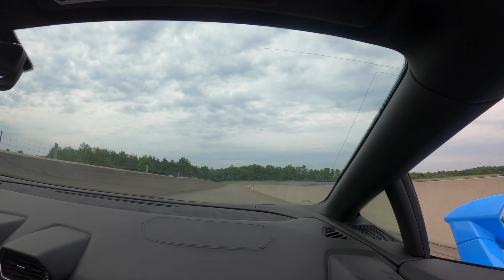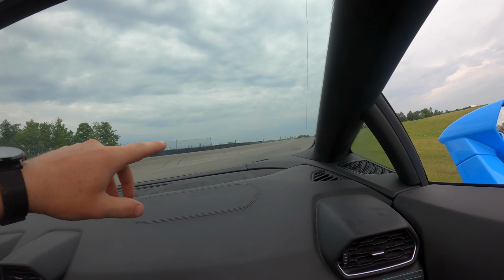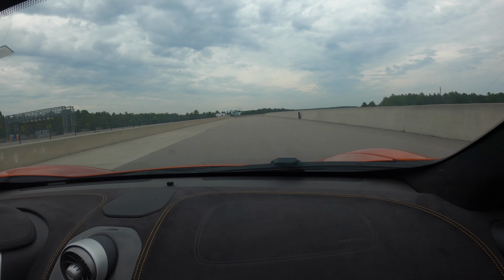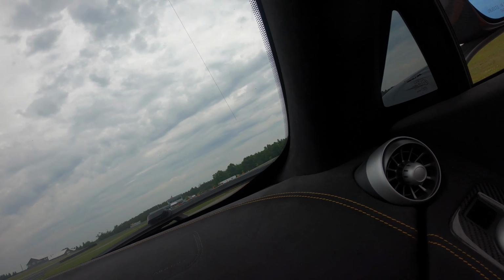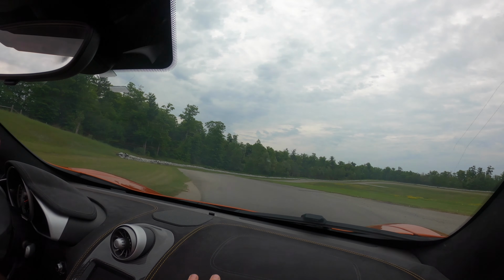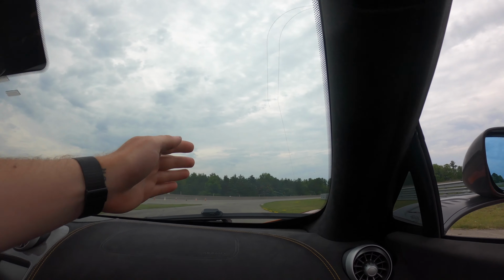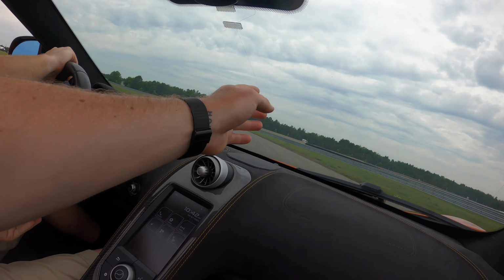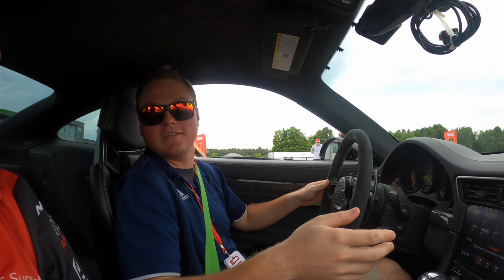My First Track Day Experience! (POV Footage/Exotics)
Hey guys!! Thanks for stopping by this video. This here is my first time driving on the track at 19 years old. As you can tell, I'm gentle with each of the cars I drive as I try and learn how they react, as well as what you can and can't do. It's a completely different style of video from what I usually film, but none the less it's the most action packed video I have ever made. Hope you enjoy it!

FYI, I spend my free time making videos for YouTube and the rest falls in order from top to bottom.